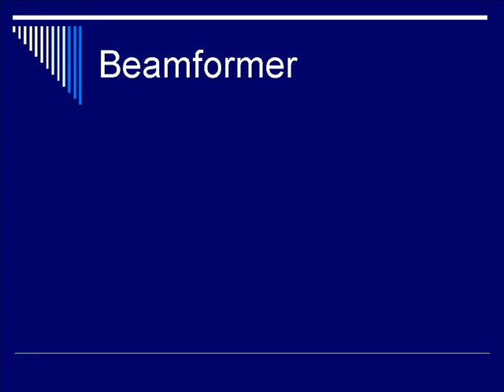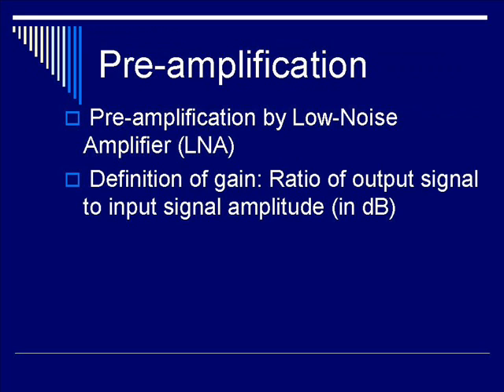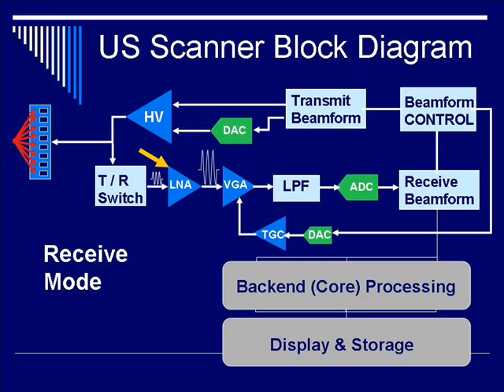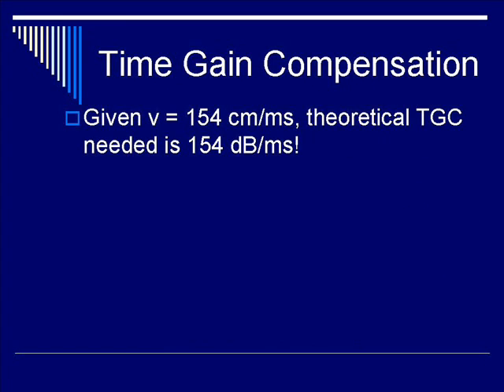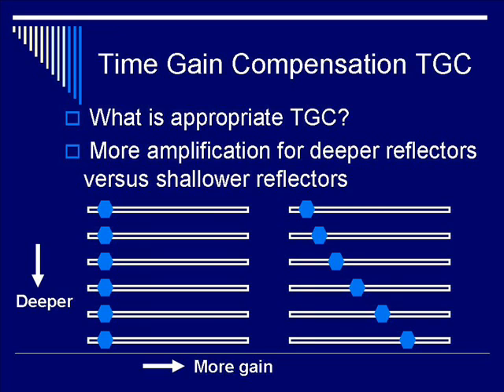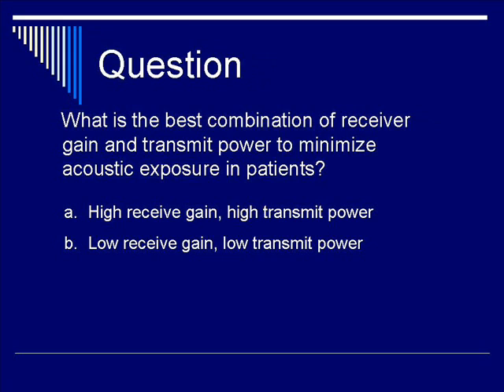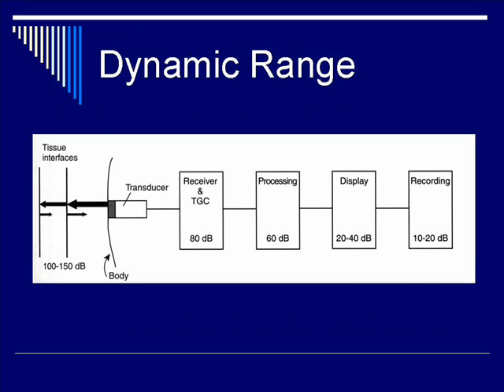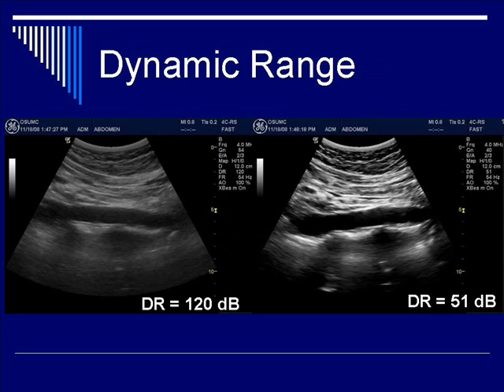Physics of Ultrasound: Pulse Echo US - Segment #3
This is lecture #3 of the Fundamentals of Ultrasound Physics Lecture Series created by the Honors Ultrasound Group of the Ohio State University College of Medicine